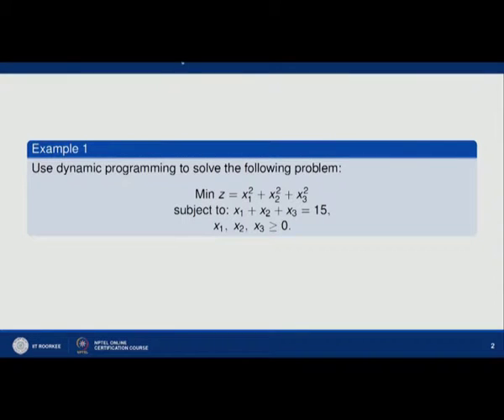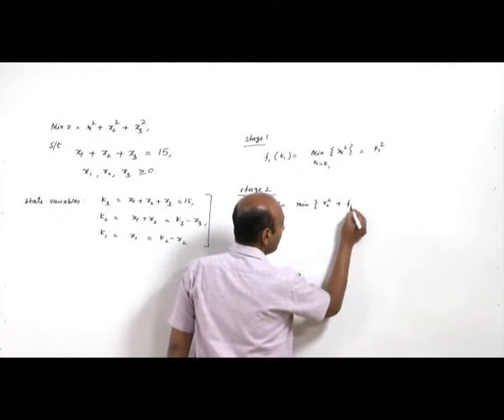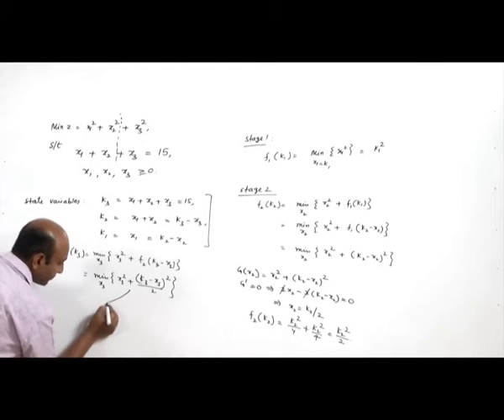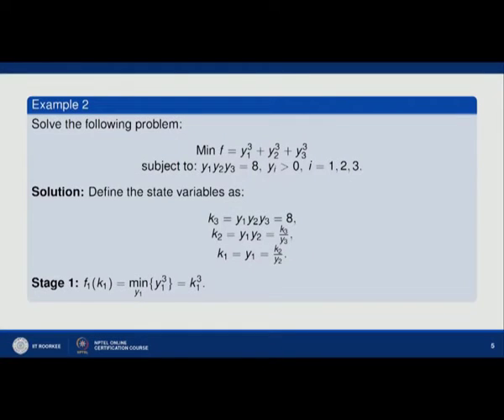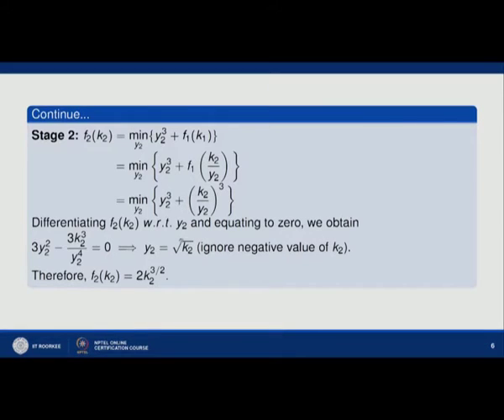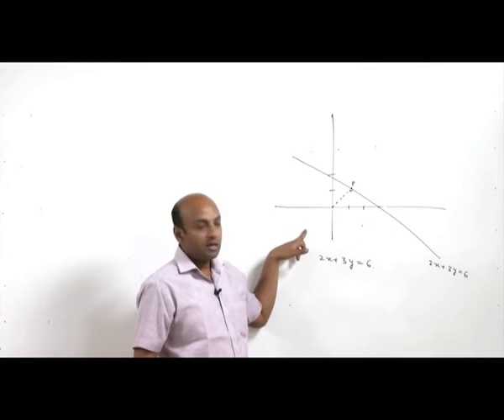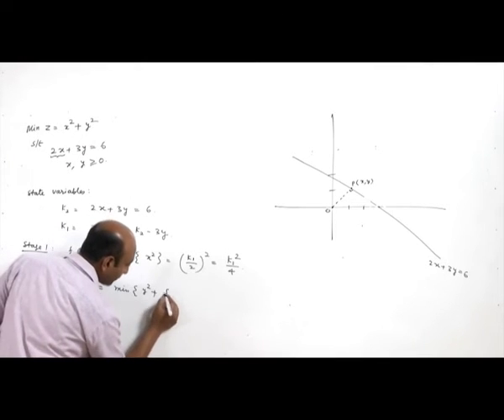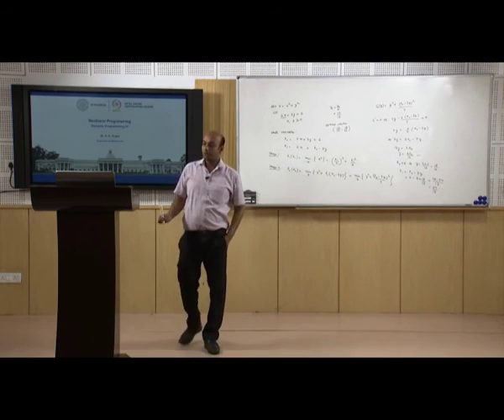Dynamic programming IV